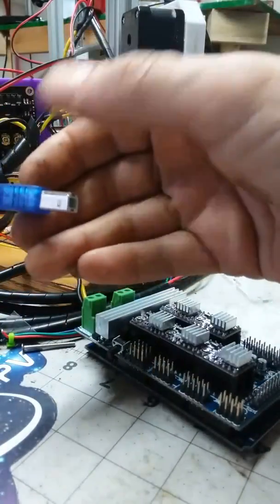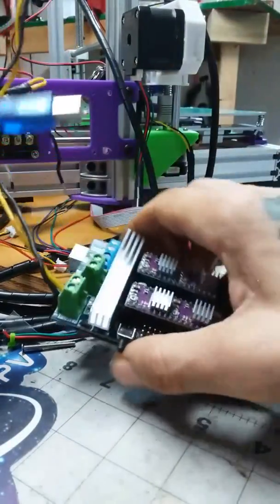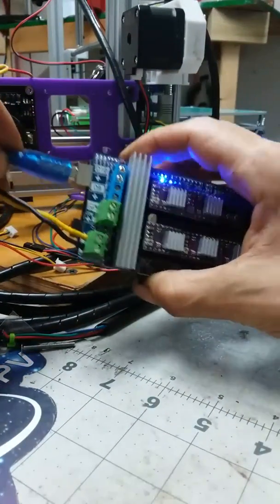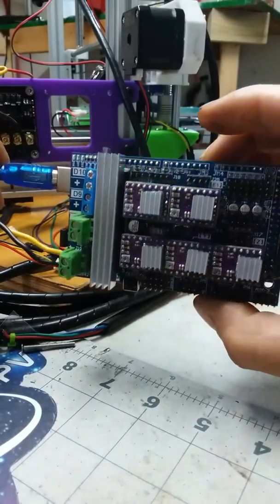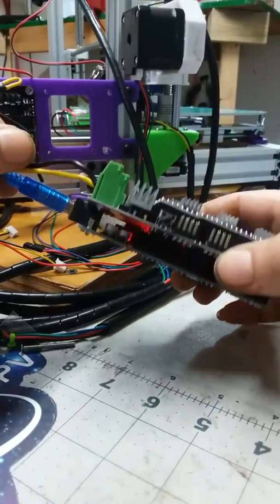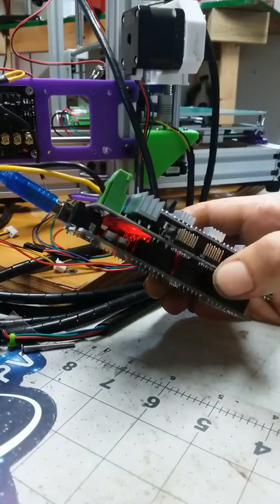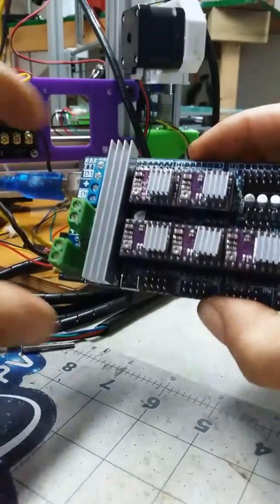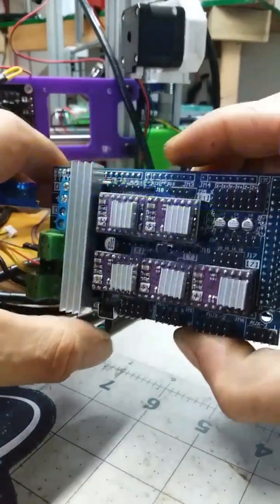6-1-2018 MEGA 2560 NOT WORKING RIGHT with RAMPS 1.6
brand new MEGA 2560 and RAMPS 1.6. i've been moving lately to a new house i recently bought, and not much time to tinker.  i finally got some time and installed these 2 boards.  i'm getting all controls and menus using USB power.  it will not power up on its own when i turn the PSU on.